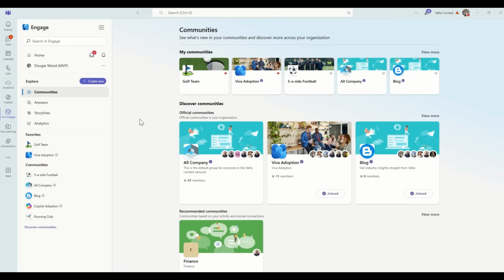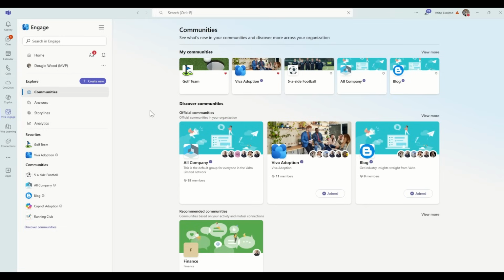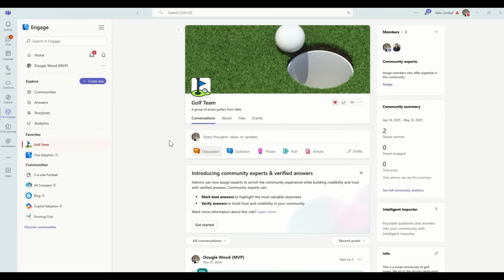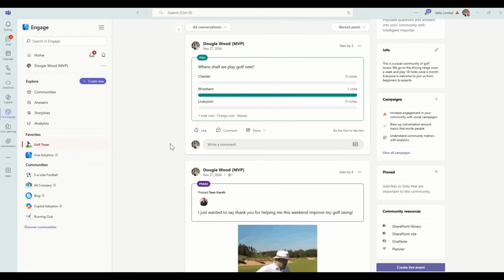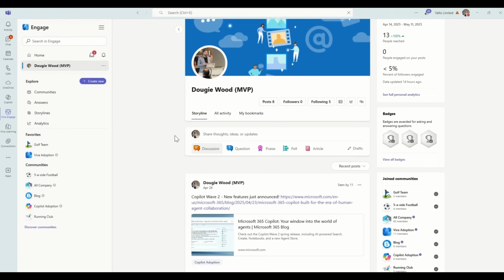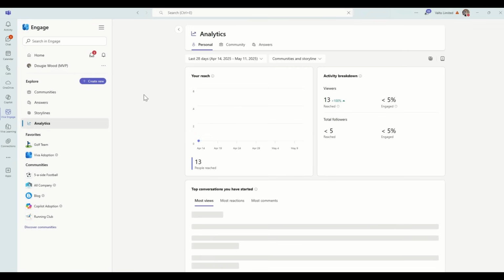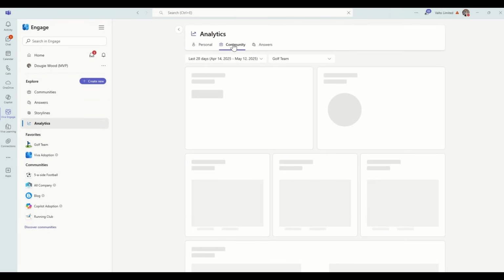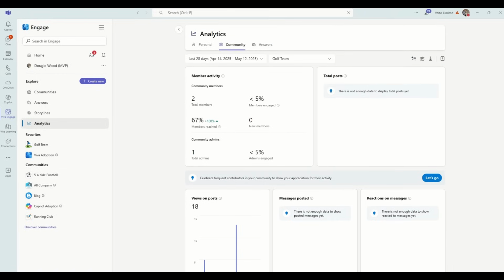Meta Workplace is Ending! Here's Why Viva Engage is the PERFECT Replacement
Considering Viva Engage to replace Meta Workplace?
In this video, we break down everything you need to know about Microsoft Viva Engage — from setup to functionality — and why it might be the right collaboration tool for your team.

We’ll walk you through a Viva Engage demo, show you how to use Viva Engage, and explain how it integrates with Microsoft Teams and the wider Microsoft 365 Viva Engage ecosystem. Whether you're migrating from Meta Workplace or just exploring your options, this Viva Engage tutorial will give you a full picture of what to expect.

✅ What is Viva Engage?
✅ How does Teams Viva Engage work?
✅ Learn the difference between Viva Engage and Yammer
✅ See the Viva Engage app in action
✅ Understand the Viva Engage storyline
✅ Discover how to use Viva Engage in Teams

00:00 Meta Workplace is Closing
00:18 Who is Valto?
01:00 Key Announcements
01:40 Meta Workplace Closure
02:00 Why Choose Viva Engage
02:40 Viva Engage Demo
03:05 Communities in Viva Engage
04:05 Types of posts in Viva Engage
05:00 Storylines in Viva Engage